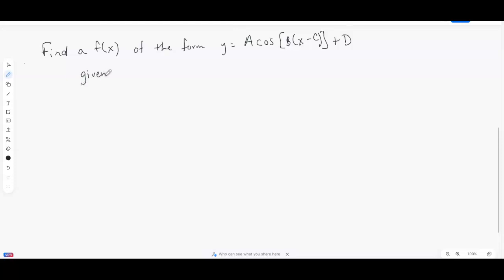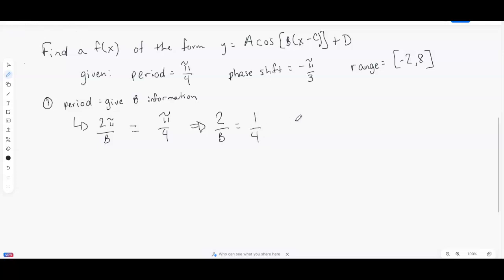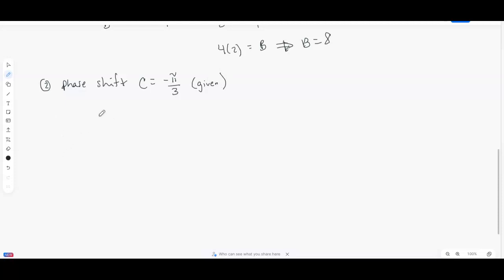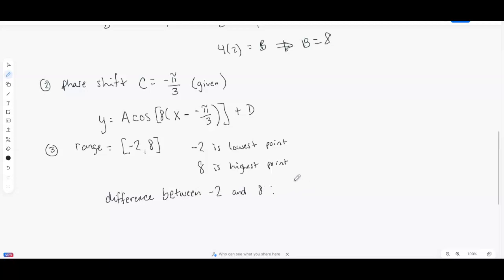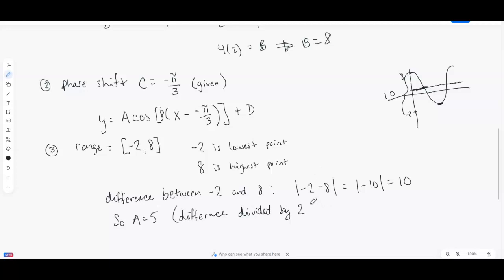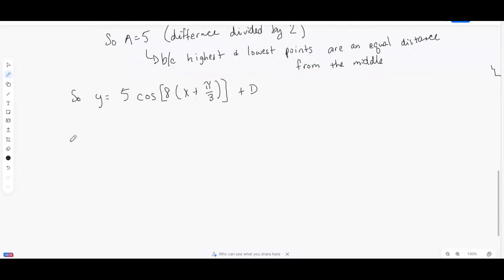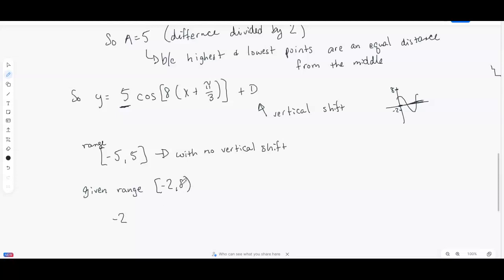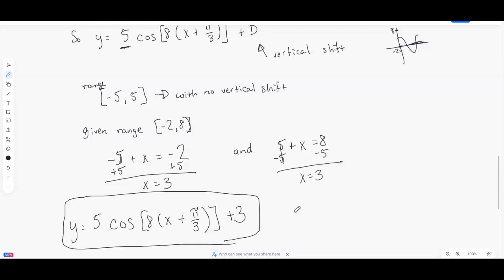Find y=Acos[B(x-C)]+D given period, phase shirt, and range